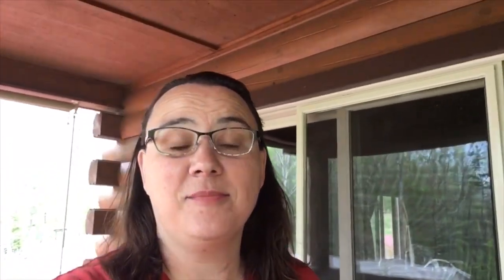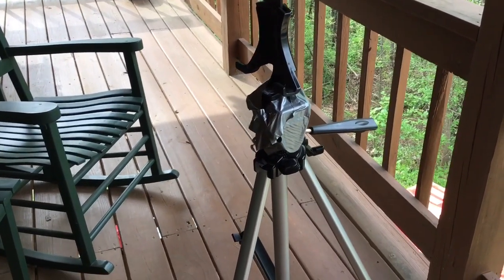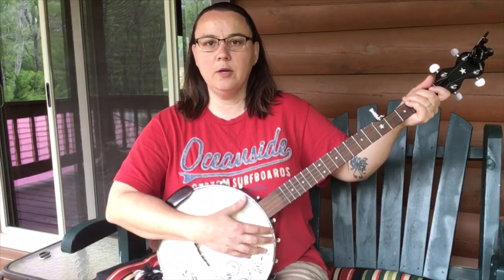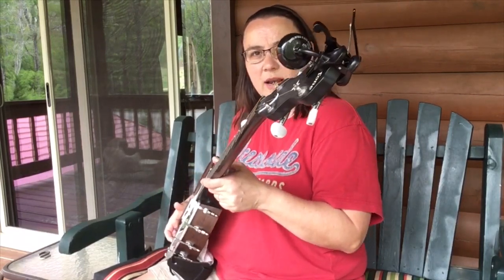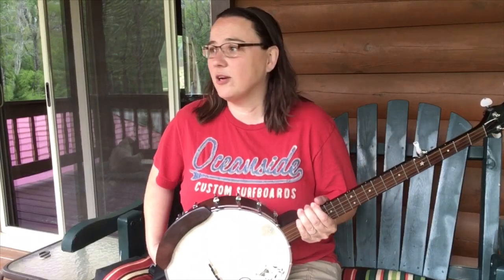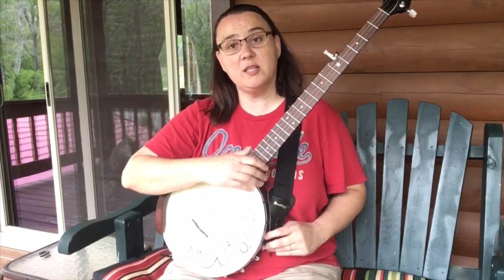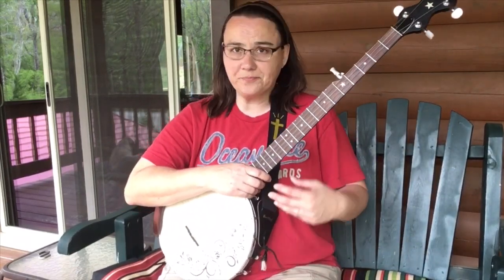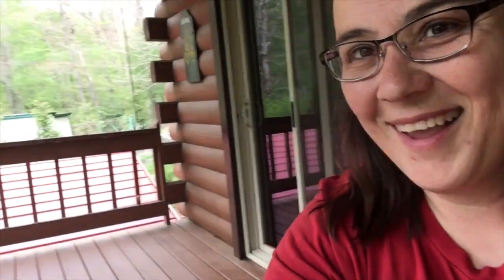How to hold a banjo and use a strap, very important and funny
Here is a wealth of good information about how to hold your banjo and use a strap!!  I give you reasons for each one also.  How do you like my humor?